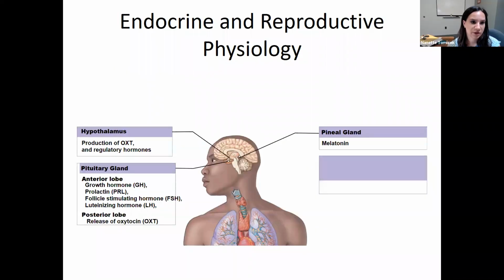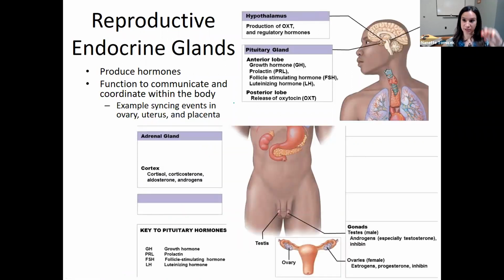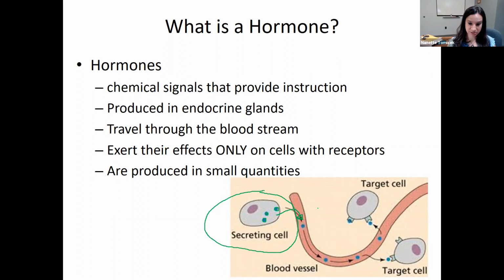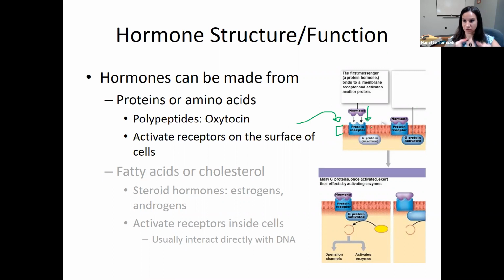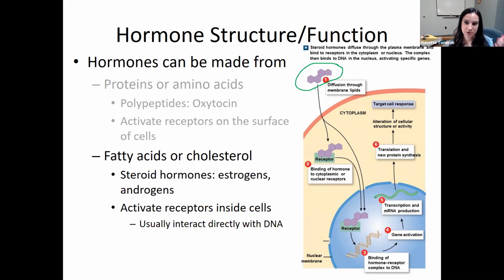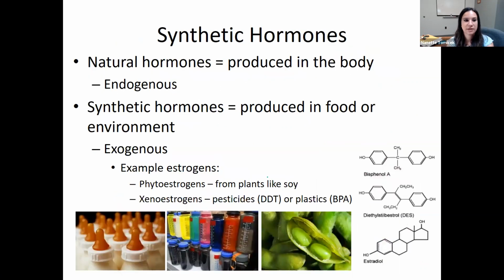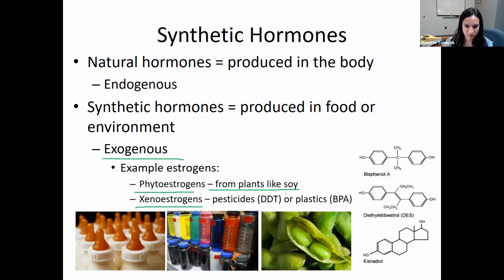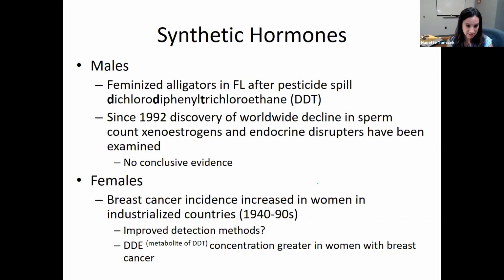Biol 177: Endocrine